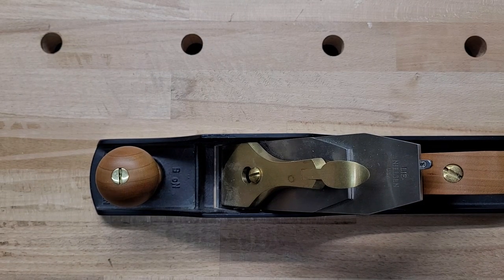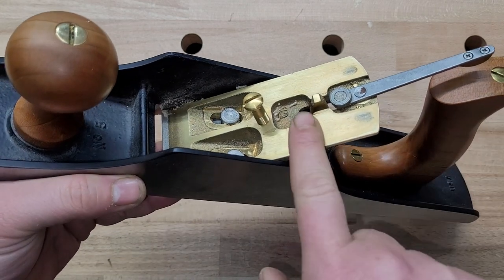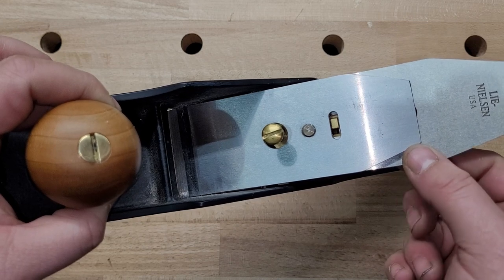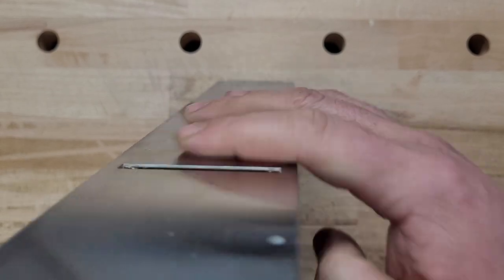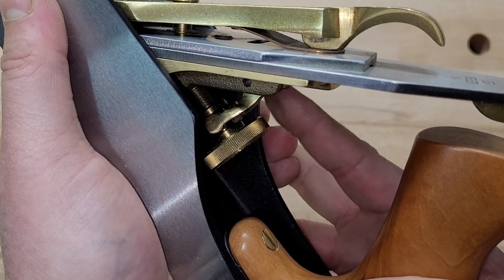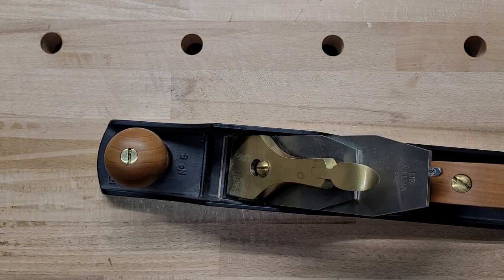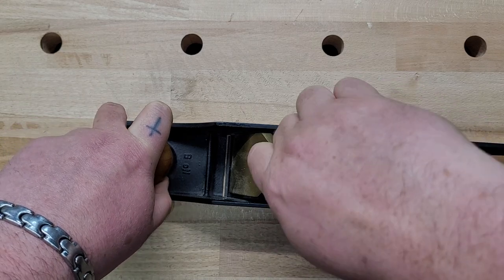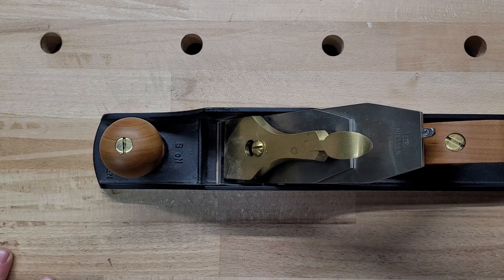CHECK THE CAP SCREW! Backlash, what is it and how to prevent it. Hand plane set up tip!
Backlash is a big issue when it comes to using a hand plane! It will effect your cut, depth of cut, and possibly your work piece. This video shows you how to prevent backlash when setting up your plane.